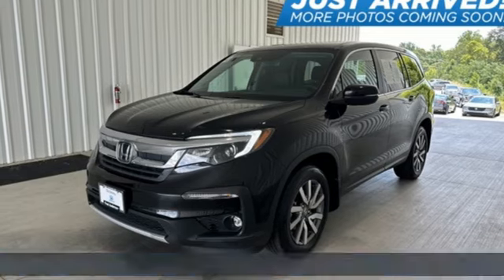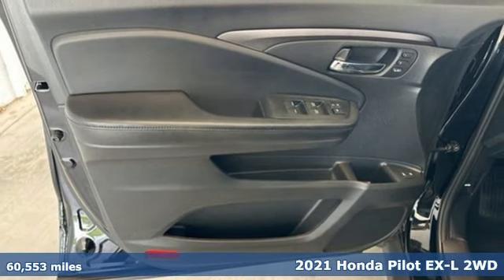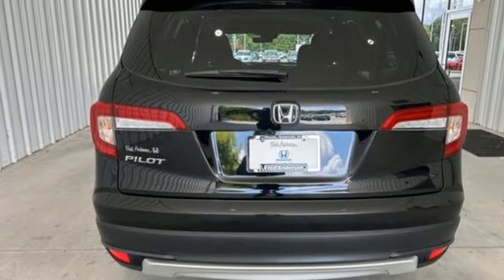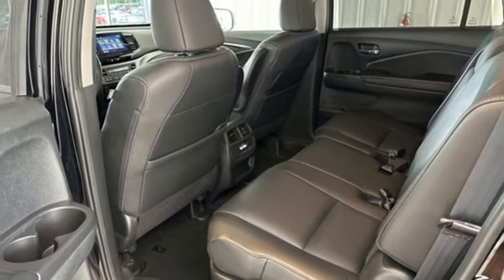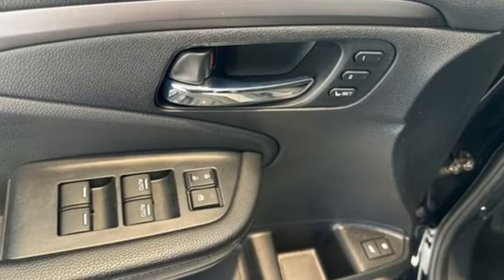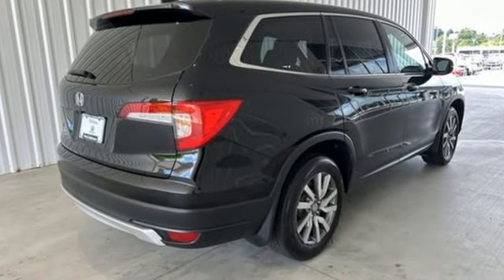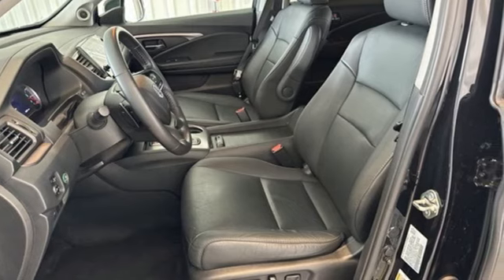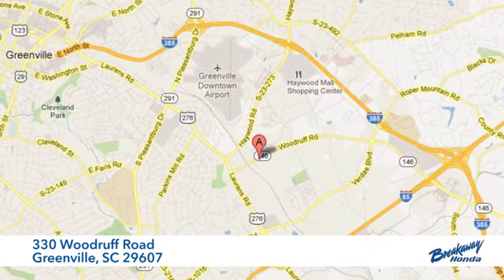Used 2021 Honda Pilot Greenville SC Easley, SC SB005659A - SOLD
Year: 2021
Make: Honda
Model: Pilot
Trim: EX-L
Engine: 3.5L V6 24V SOHC i-VTEC
Transmission: 9-Speed Automatic
Color: Black
Interior: Black
Mileage: 60553
Stock #: SB005659A
VIN: 5FNYF5H57MB009610
Quite possibly the perfect car for you! Includes the FAMILY PLAN!!

Address:
330 Woodruff Road